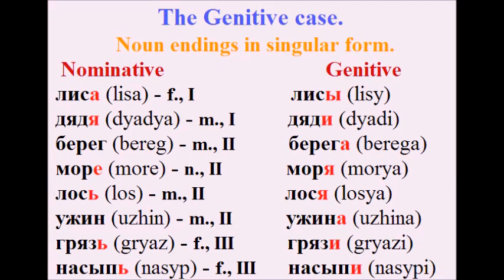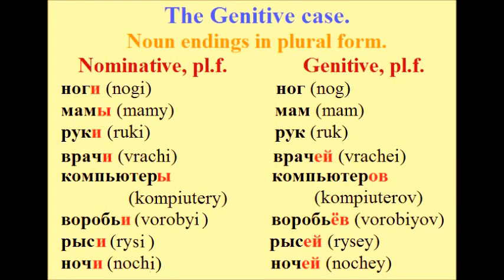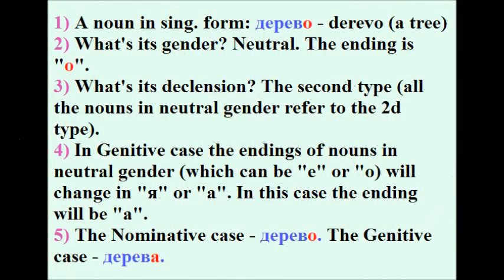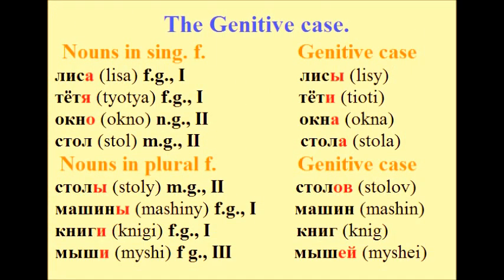Lesson #14 The Genitive Case